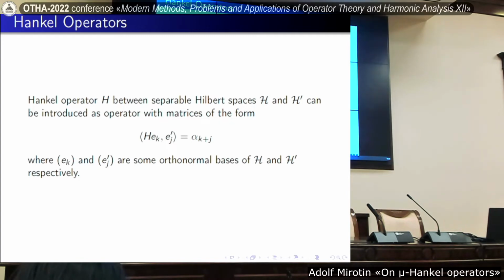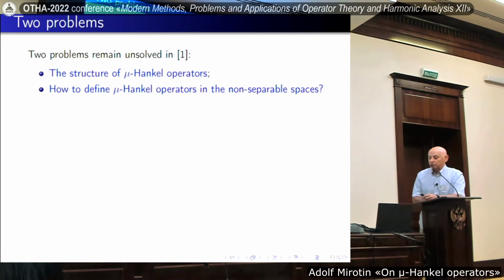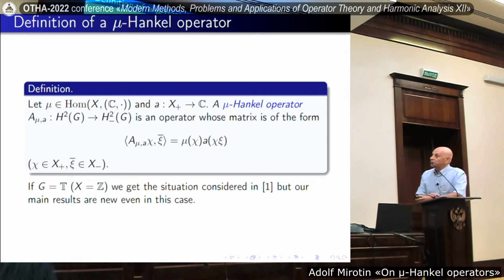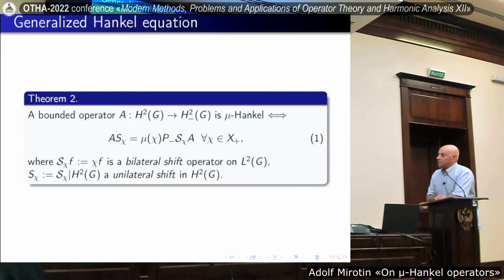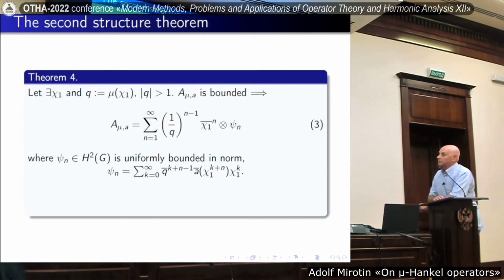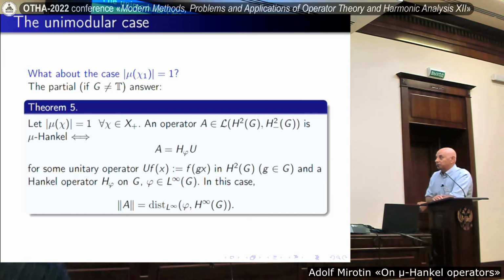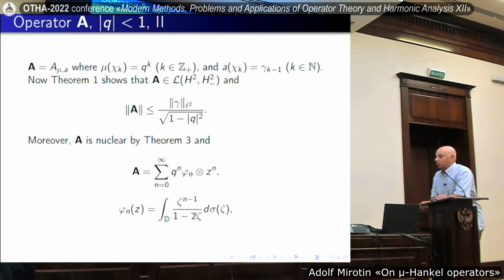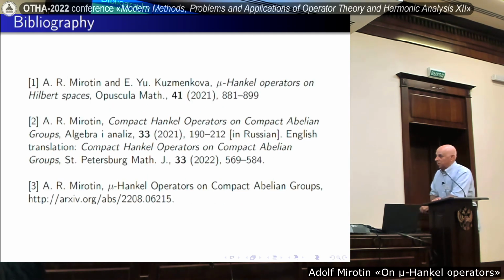OTHA 2022 - Adolf Mirotin